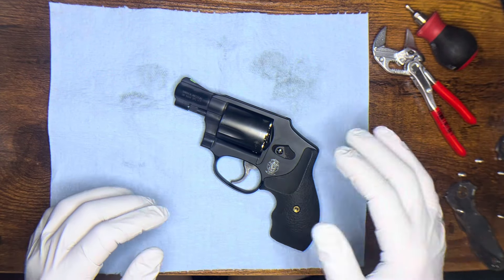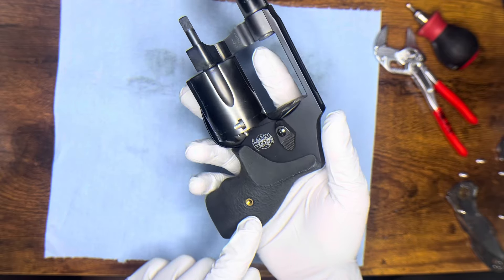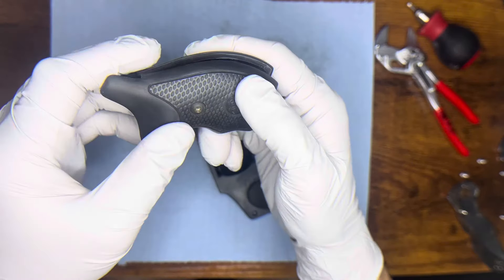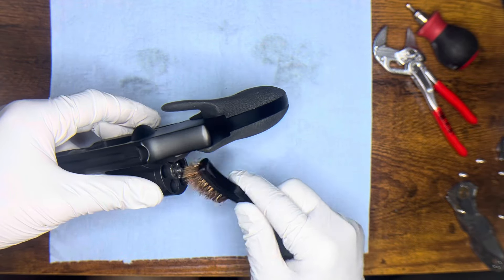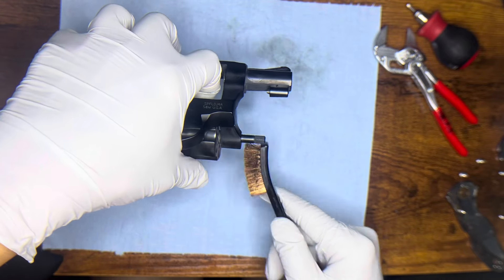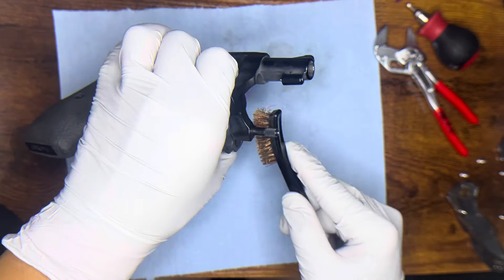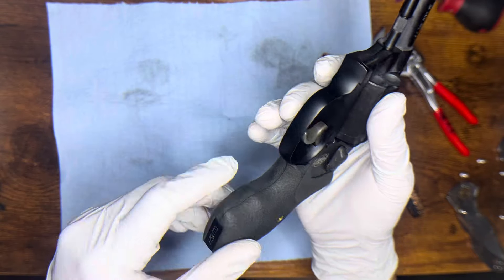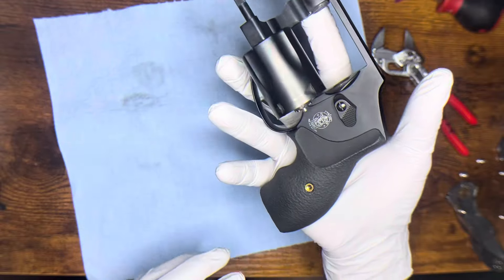The Hamre Forge Spegel Boot Grips for my Smith & Wesson 442 Airweight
Finally got a chance to hit the range. Figured I’d give my impressions on the HF grips after carrying them for weeks and shooting impressions.

Also find the episode Ryan was a guest on for the Live Laugh Larp podcast.